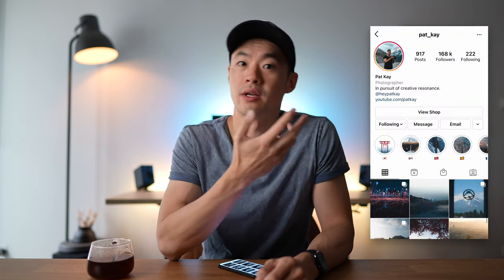Overcoming creative block, manipulating photos, Japan, Instagram, gear, and so much more - Q&A time!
It's been awhile! Let's chat!

📷  Gear
Photo camera